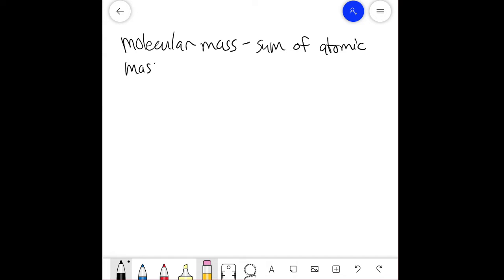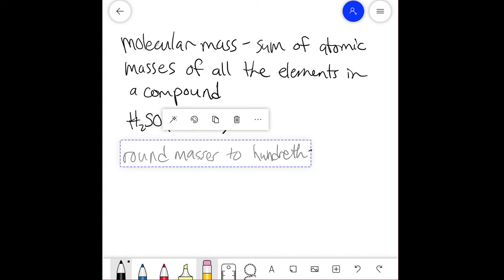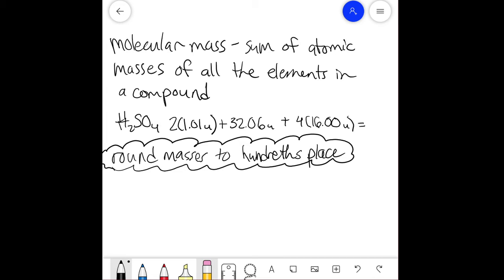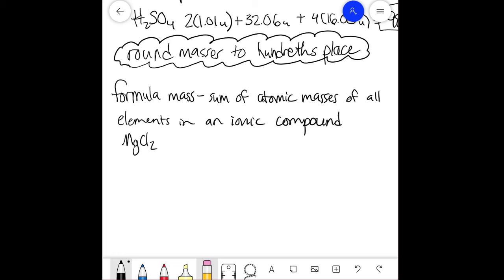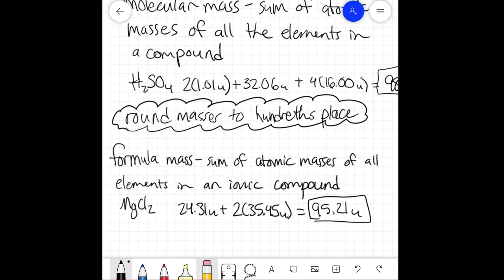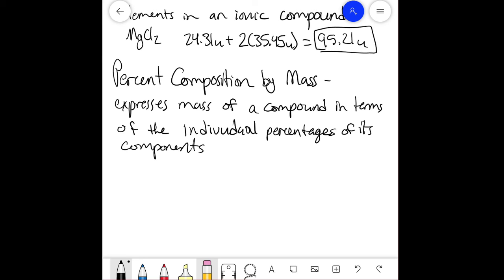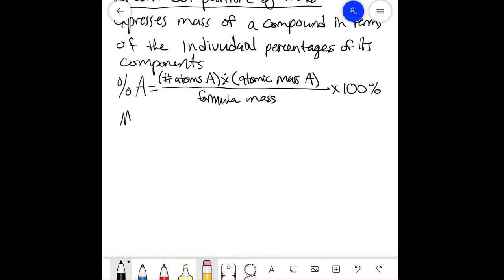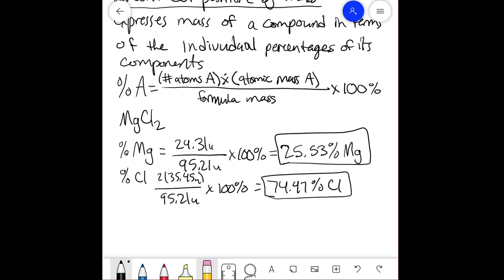Formula Mass and Percent Composition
Quick overview of formula mass and percent compositions.

Ignore what I said at the end of the video. Due to conflicts, I will be hosting a Zoom review for the midterm December 13th at 4 pm.  Text/email/talk to me and I will give you the link. I also will record it in case anyone cannot make it.

I will save the notes from this chapter's videos and can send them to you if you want them.

As always, let me know if there are any videos you want to see. I am happy to make more! Making these helps me too!